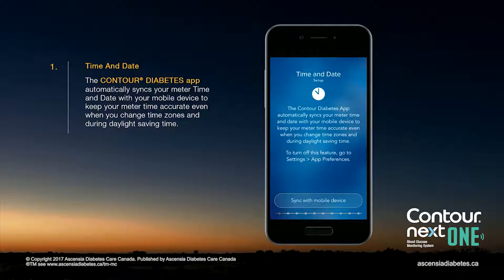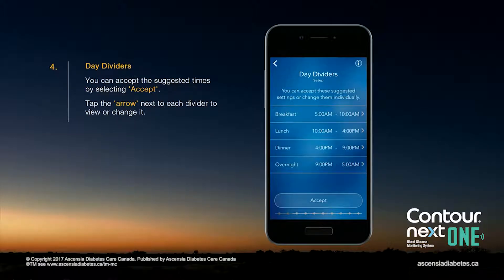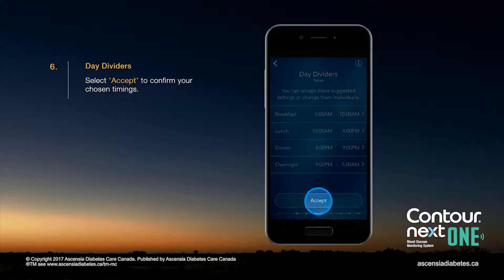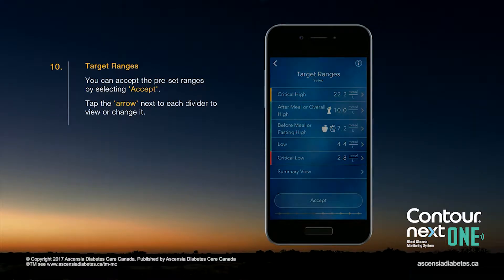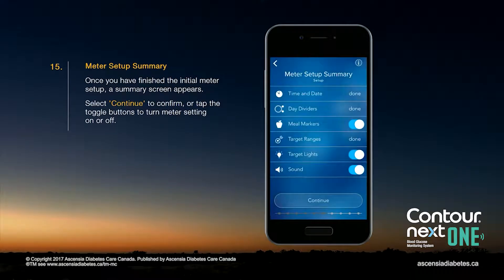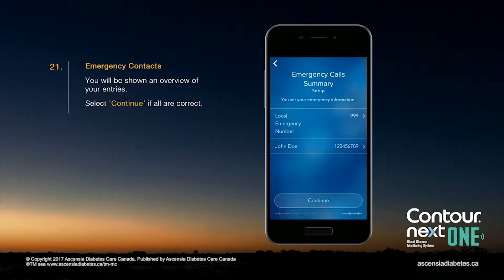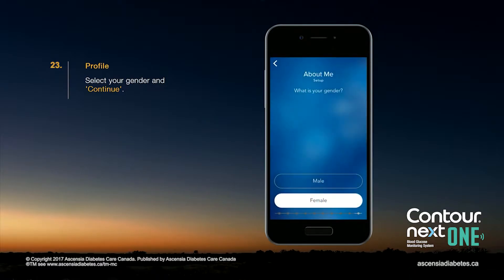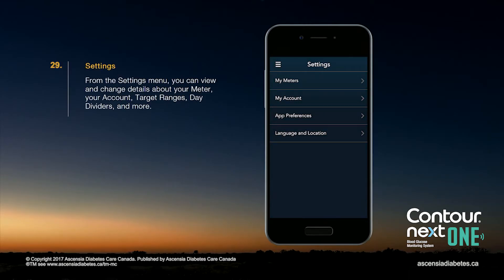CONTOUR® NEXT ONE - Setting Up The App